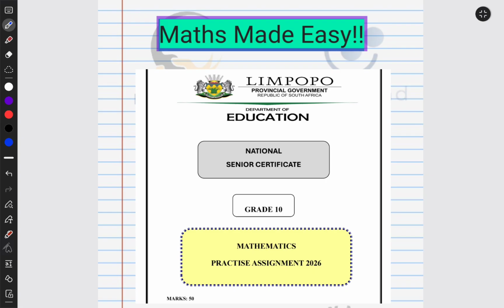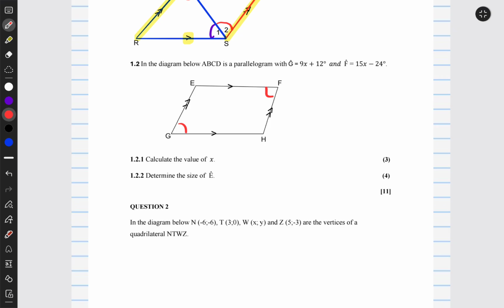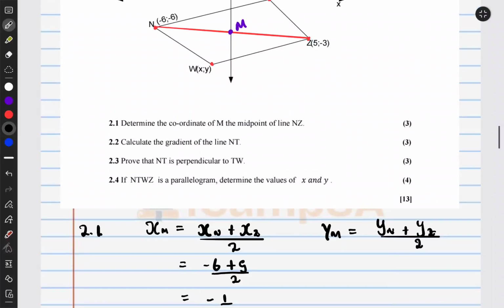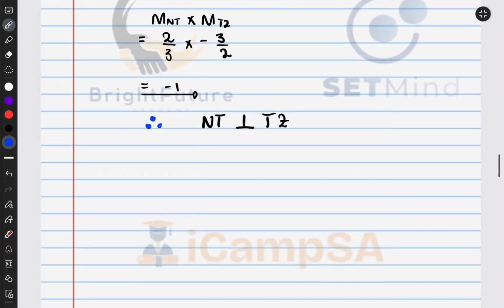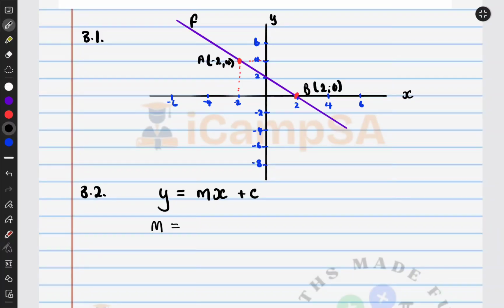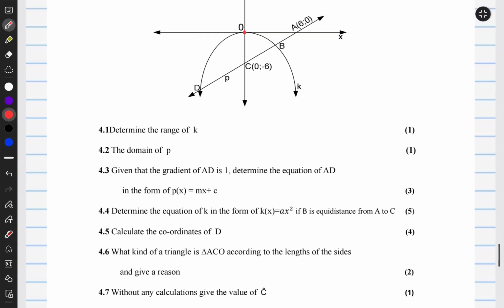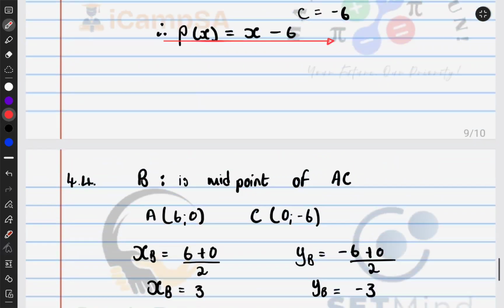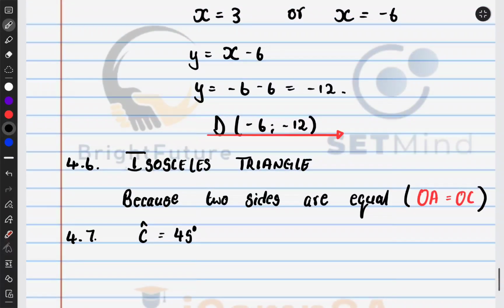2026 Grade 10 Maths Practice Assignment | Questions 1 - 4 Complete | Limpopo Education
Welcome back to the channel! In this video, we provide step-by-step solutions for the official 2026 Limpopo Department of Education (LDOE) Grade 10 Mathematics Practice Assignment.  Whether you are prepping for your term tests or working through this task yourself, this video breaks down every single question clearly so you can secure your full 50 marks!

NEED EXTRA HELP WITH MATHS, PHYSICAL SCIENCES, OR ACCOUNTING?Get personalised, expert support with iCampSA!
We offer high-quality online lessons and interactive tutor-led support groups designed specifically to help Grade 10, 11, and 12 learners master the NSC and IEB curriculum, ace their assignments, and crush their exams.
👉 Join iCampSA today:
 What we cover in this video:
• Question 1: Euclidean Geometry – Proving that the opposite sides of a parallelogram are equal and calculating unknown values and angles.
• Question 2: Analytical Geometry – Working with coordinates, midpoints, gradients, perpendicular lines, and finding missing vertices of a parallelogram.
• Question 3: Linear Functions – Drawing straight-line graphs, determining equations, and finding intercepts of perpendicular lines.
• Question 4: Functions & Graphs – Determining domain and range, finding equations for a parabola and a straight line, finding points of intersection, and classifying triangles